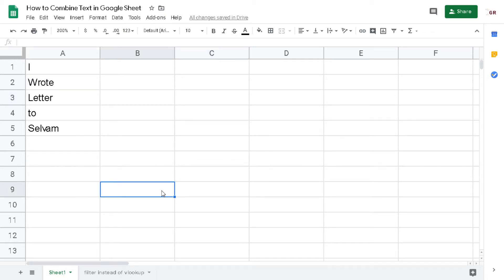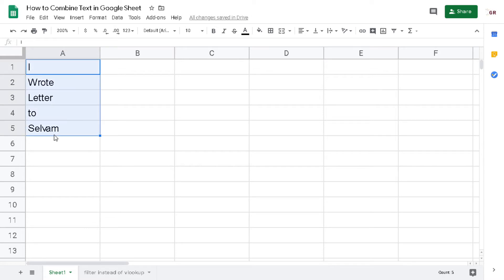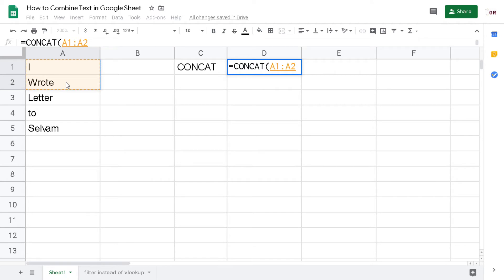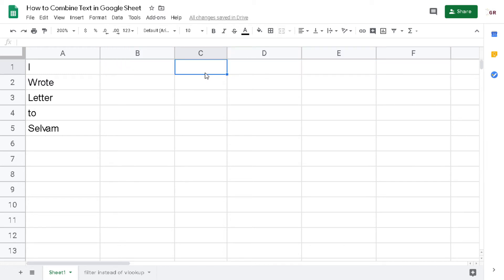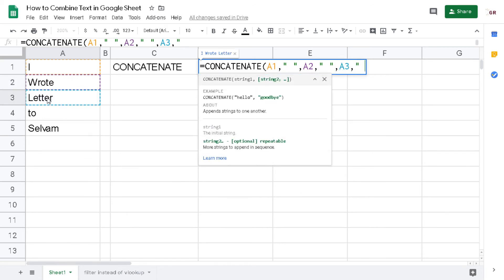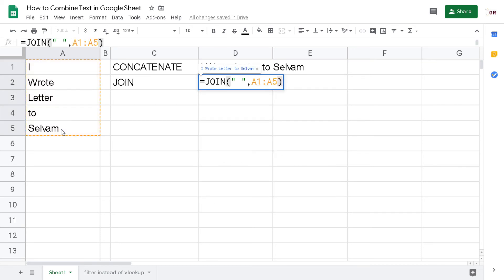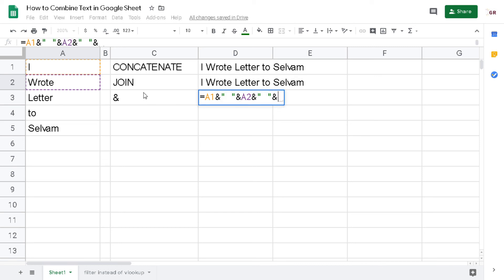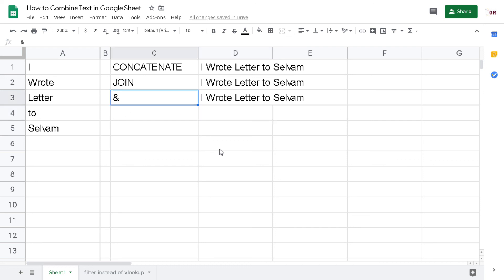How to Combine Text into One Cell in Google Sheet